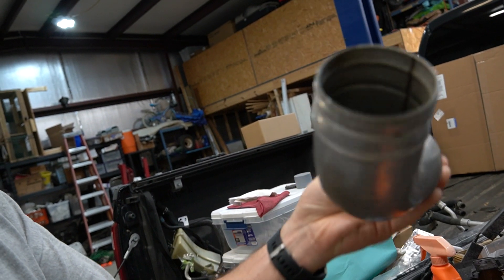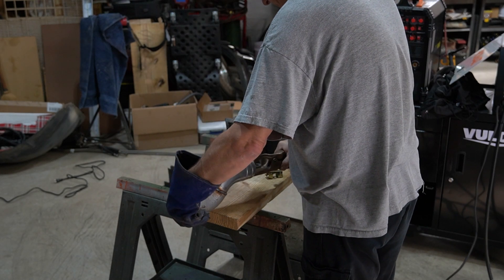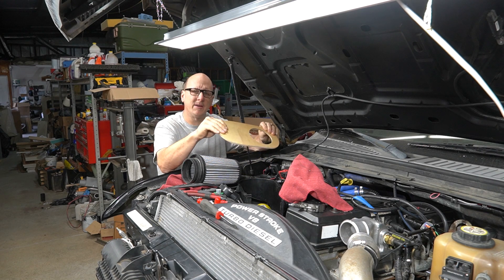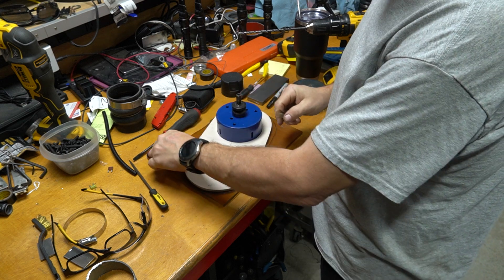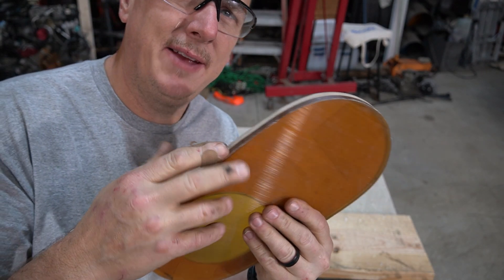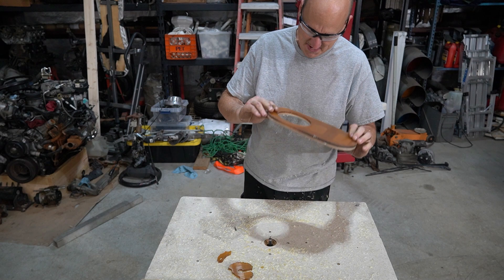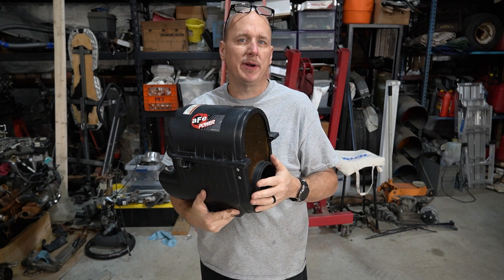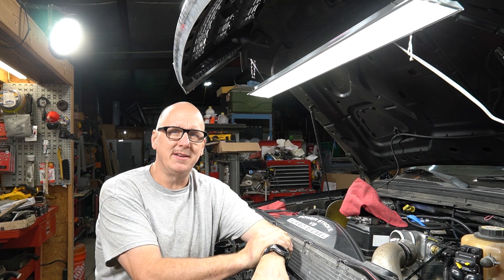The Fummins Project - Episode 18 - Time to build the intake and intercooler piping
In this episode I start building the intake and intercooler piping. This part of the "kit" is not a drop in. It needs custom fabrication to make it work because not every engine is placed in the same spot in the truck.

This series walks though doing an engine swap in a 2008 Ford F-450 Super Duty. We are removing the 6.4L Powerstroke and replacing it with a 5.9L Cummins Turbo Diesel out of a 2006 Dodge Ram 2500.

DCS (Tell them Fun King Garage sent you to get no discount at all. LOL! But maybe if enough people tell them, they will offer me a coupon to offer you!)

In a world where one man likes to work in his garage, we present to you. Fun King Garage!

Walker Elbow: 41474 (But tune into the next episode before you decide to purchase it.)

Hand Tools: Tekton.com